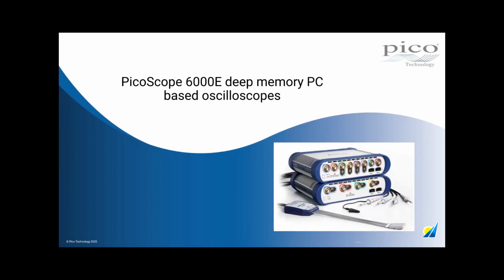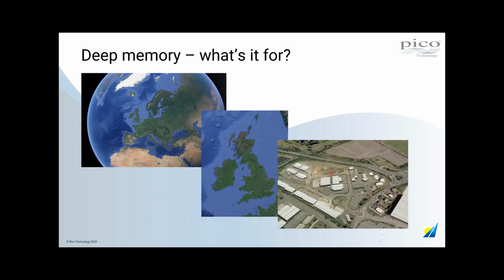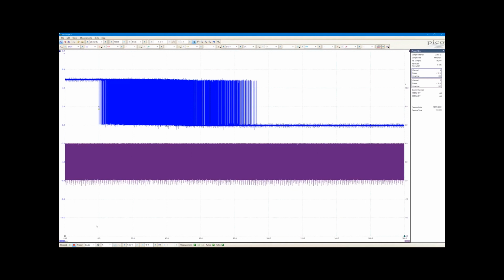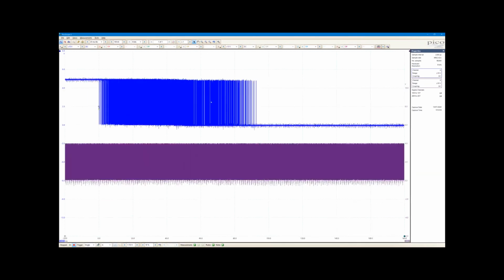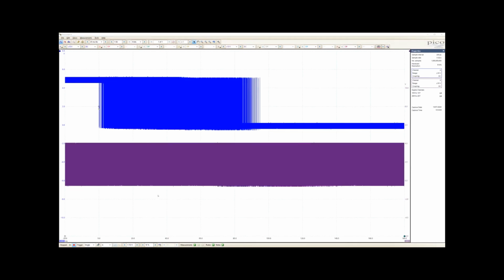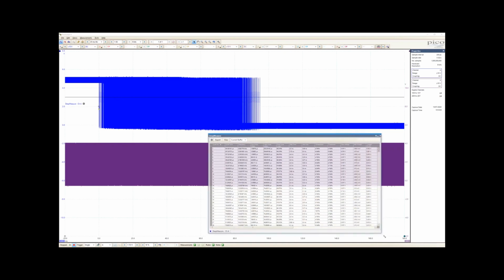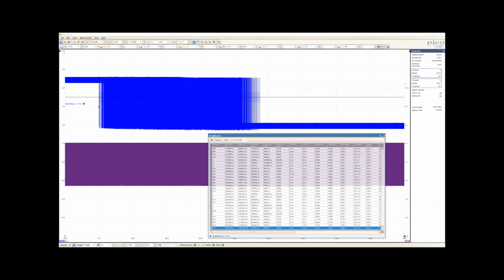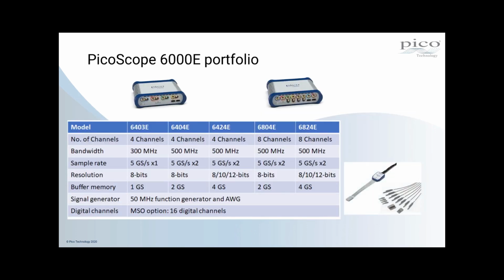PicoScope 6000E Series In Depth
This is the highest performance range of real-time PC oscilloscopes on the market today, providing the functionality of 6 instruments in one. With exceptional bandwidth, high sampling rates and a large amount of deep memory packed into a compact footprint, the 6000E series can transform the design and testing experience.

The 6000E series can be configured with either  4 or 8 channels with an intelligent probe interface designed for Pico’s high speed probes, with an additional 16 digital channels for analyzing multiple digital interfaces and logic analysis with specialized MSO pods. An additional option of a FlexRes front-end is available with an amplitude resolution of 8 to 12-bits, allowing the capability of high resolution voltage measurements. The 4 channel models have a maximum bandwidth of 1 GHz and the 8 channel models provide 500 MHz of bandwidth, both options with a sampling rate of 5 GS/s in up to 4 GS of capture memory, ideal for any high speed application. On the rear panel there is the 50 MHz, 14-bit AWG or SigGen output, 10 MHz clock reference input,  and external trigger input.